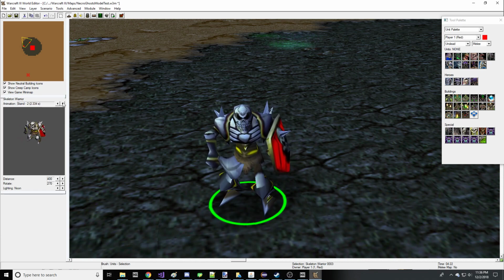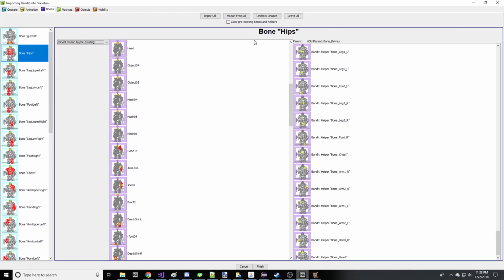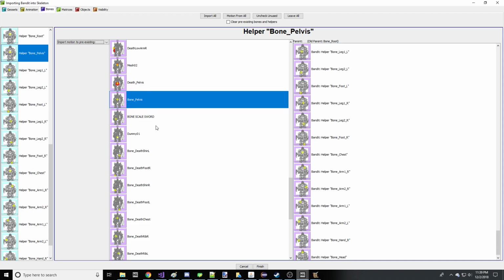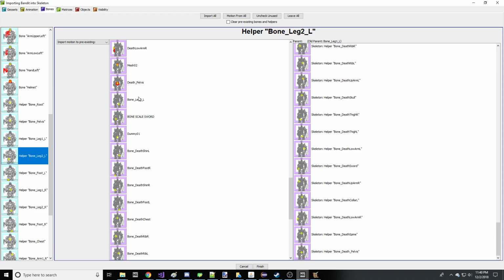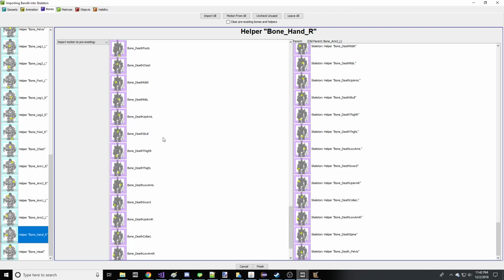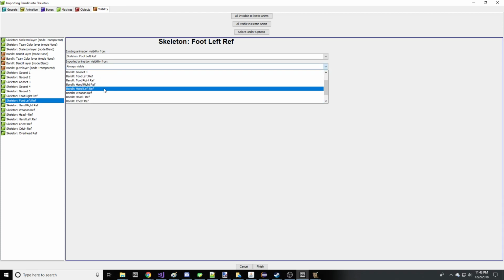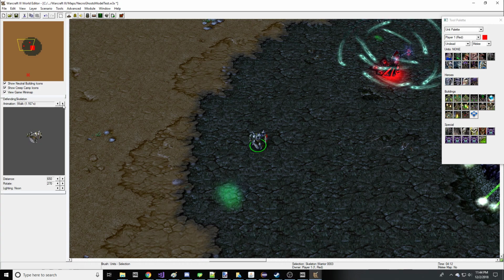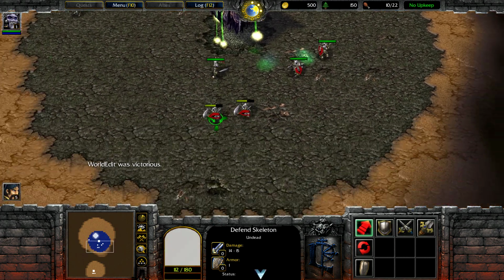Adding Defend Animations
In this video, we add Defend animations to the Skeleton Warrior in Warcraft III.